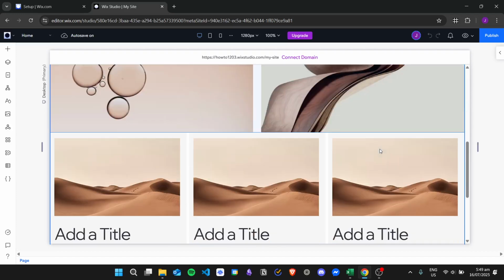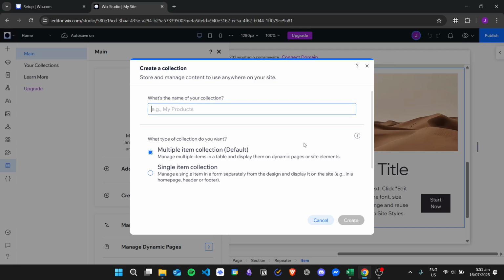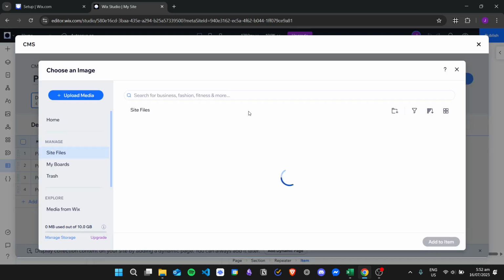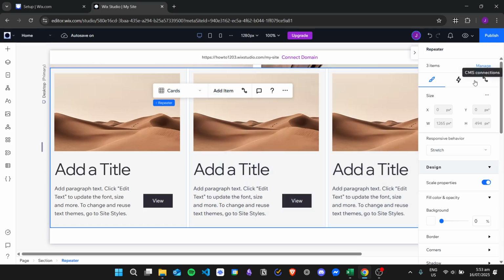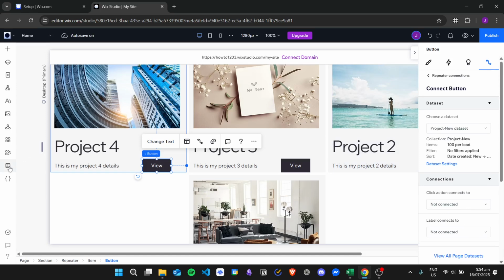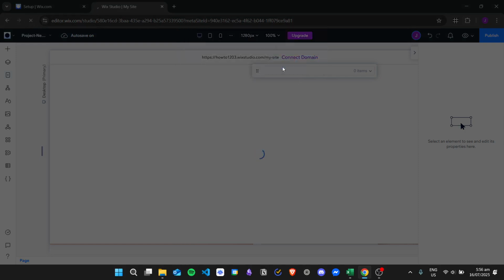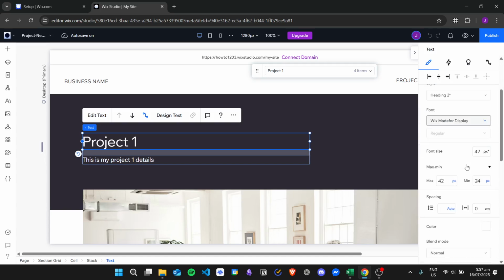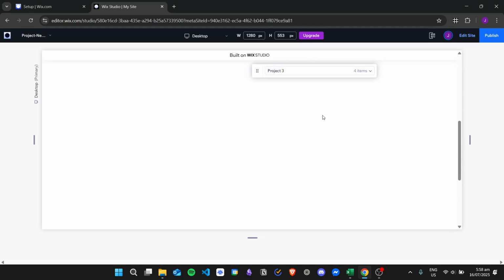How to Use Wix Studio Cms | Tutorial 2025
If you are looking for a video about How to Use Wix Studio Cms, here it is!